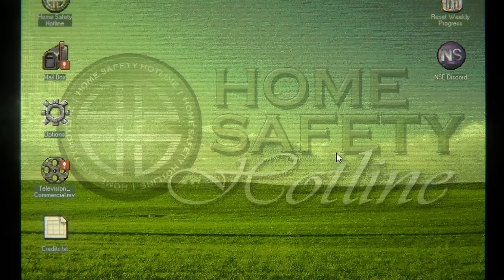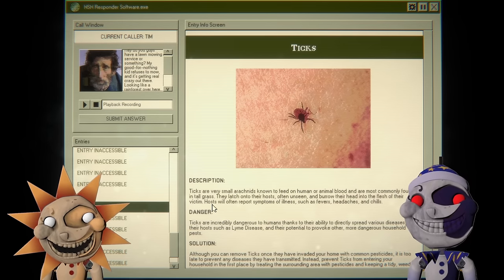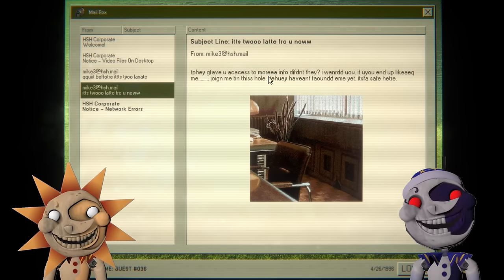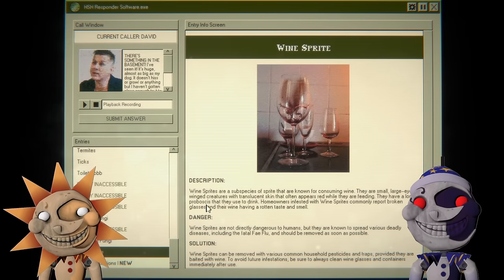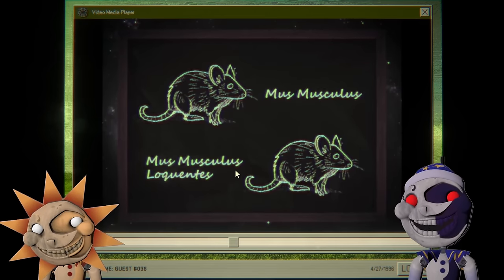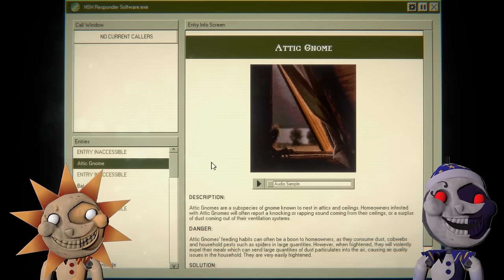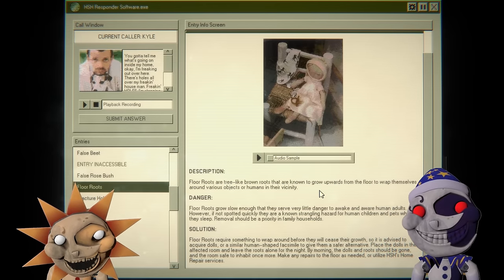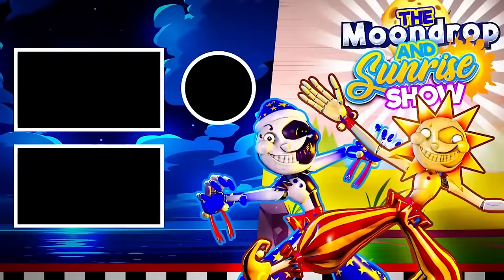CAN WE SAVE PEOPLE FROM CRYPTIDS?!?! in Home Safety Hotline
Sun and Moon are playing Home Safety Hotline!

Sun: TheInvisibleDavis
Moon: EC_Universal Entertainment